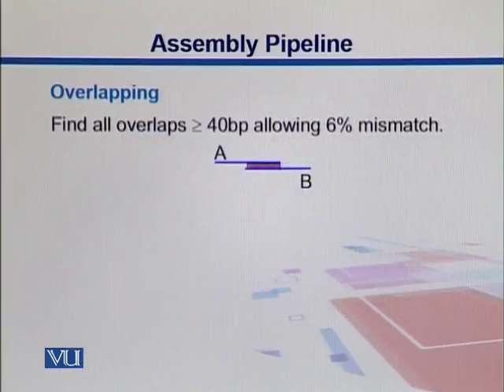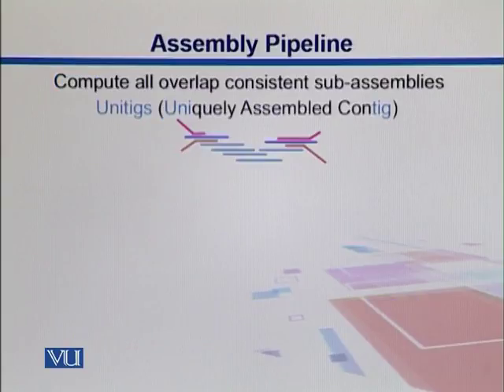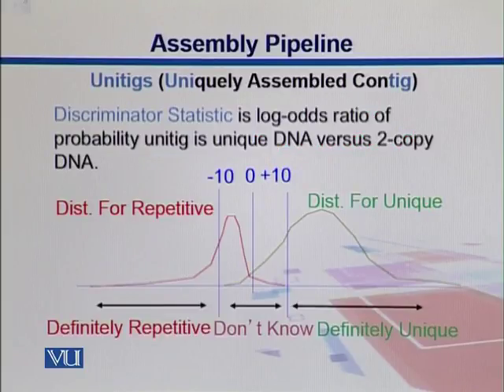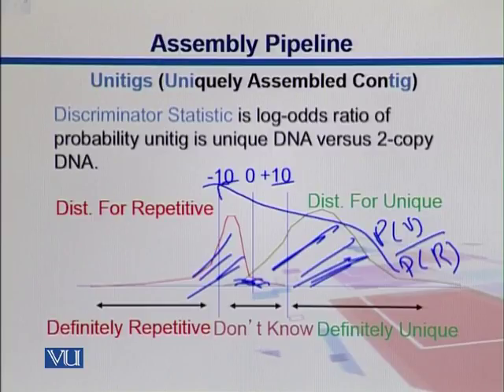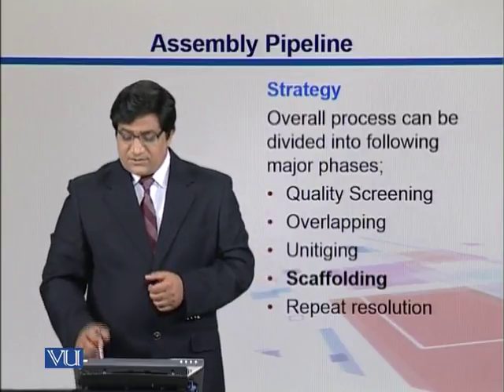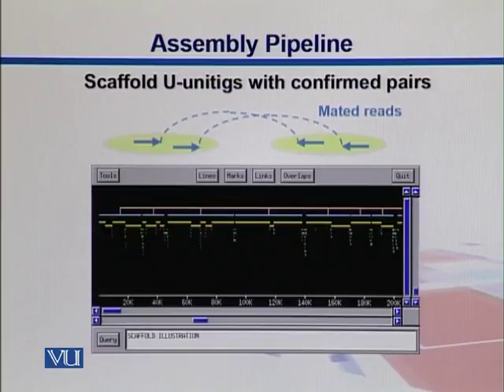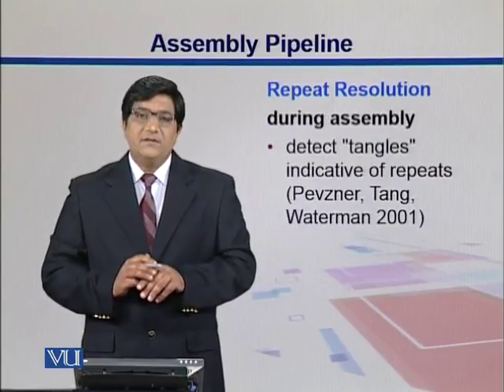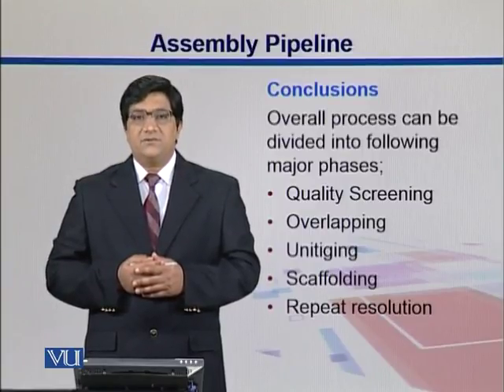Topic 89 (BIF733 - Bioinformatics I (Essentials of Genome Informatics))